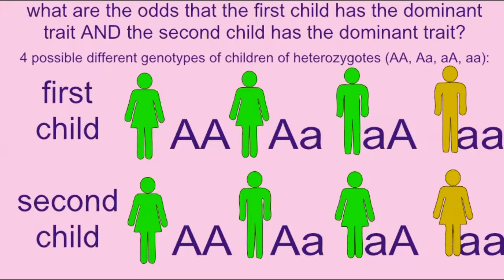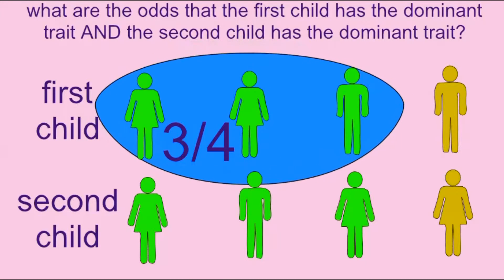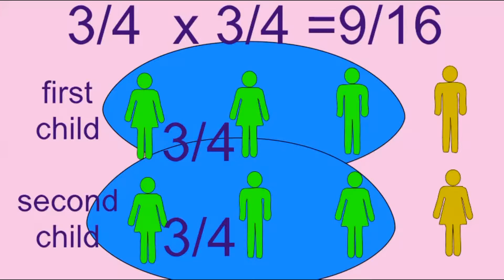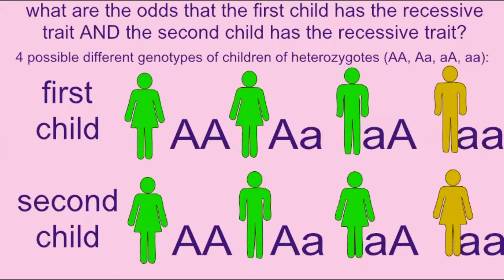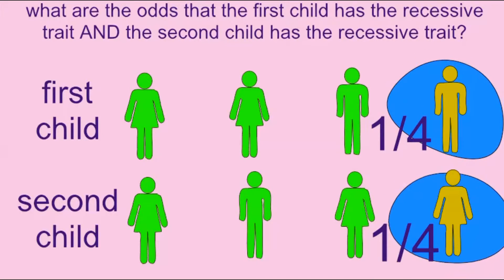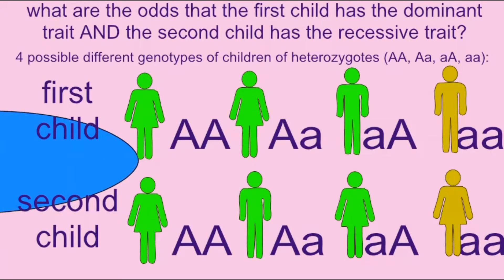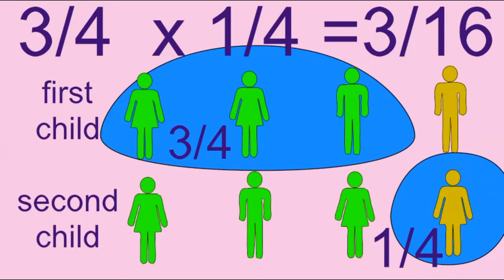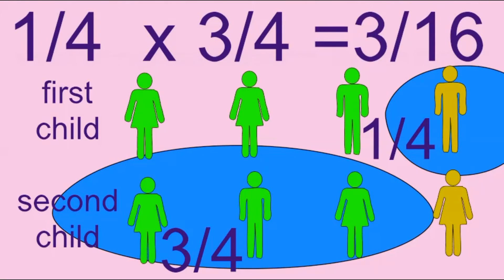PRODUCT RULE IN SOLVING GENETIC PROBLEMS MENDELIAN TRAITS 1